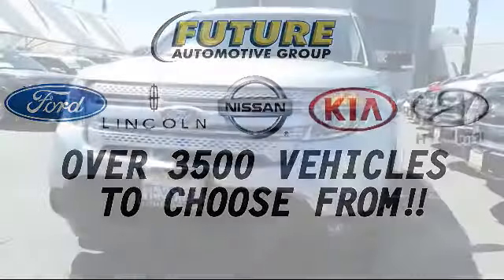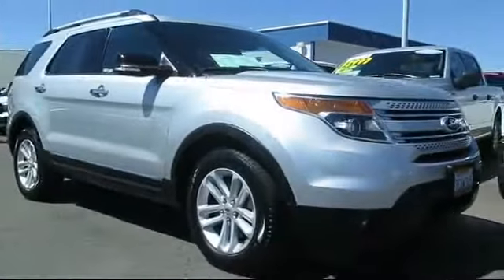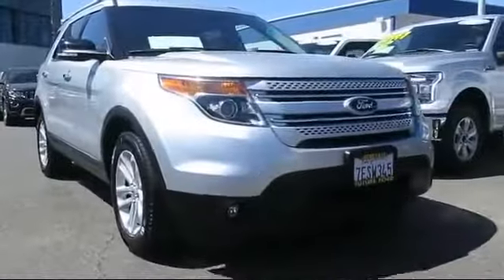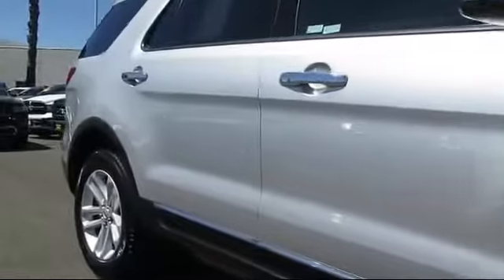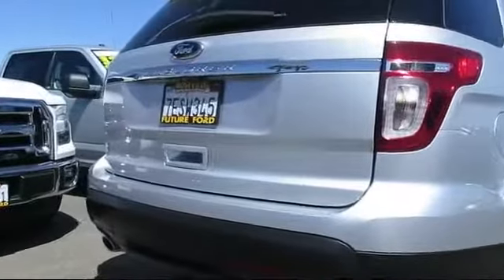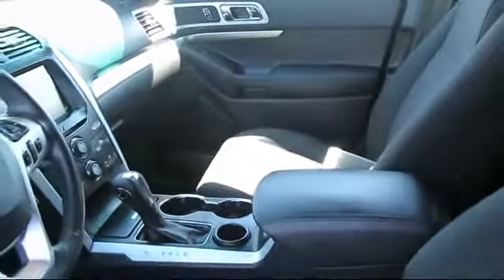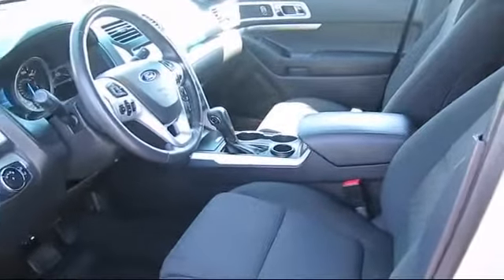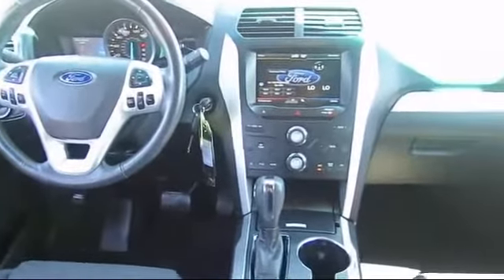2014 Ford Explorer XLT Sacramento Roseville Elk Grove Folsom Stockton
2014 Ford Explorer XLT Stock Number: F072550A Vin:1FM5K7D87EGC07570.

Future Ford
650 Automall Drive